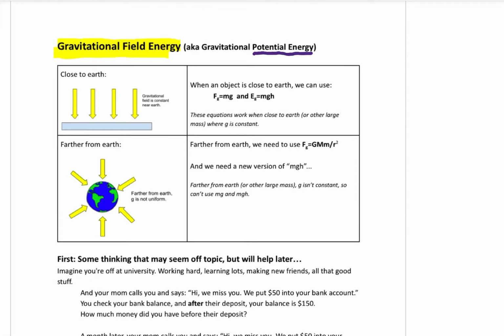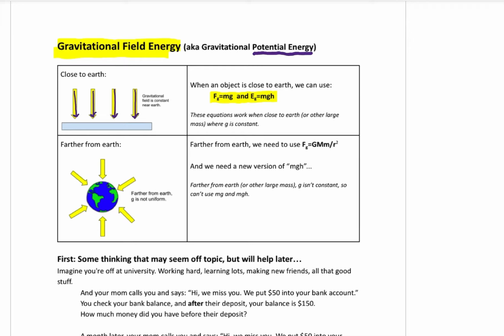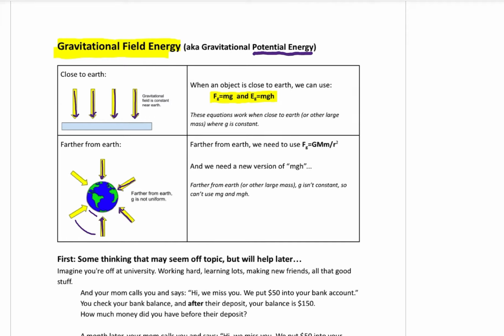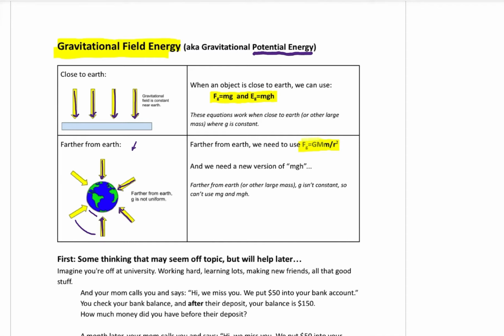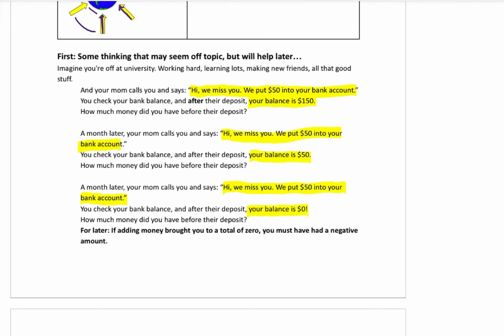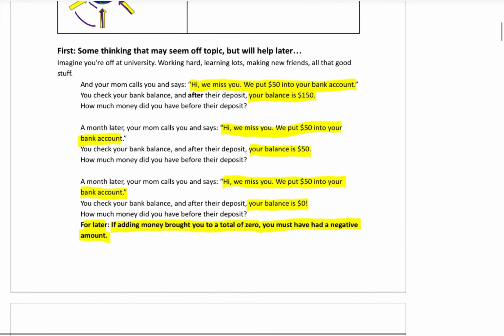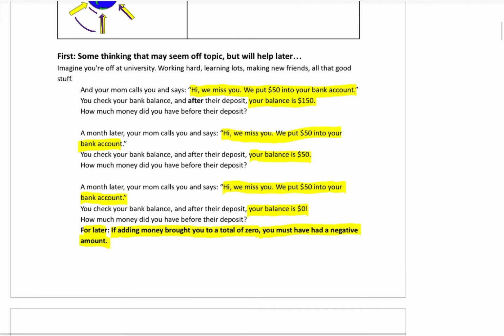Universal Eg part 1